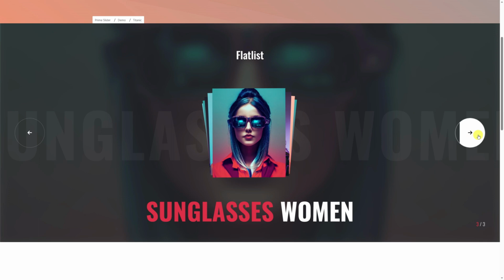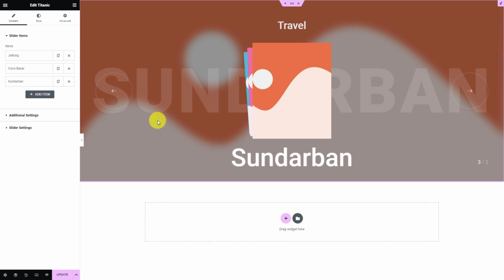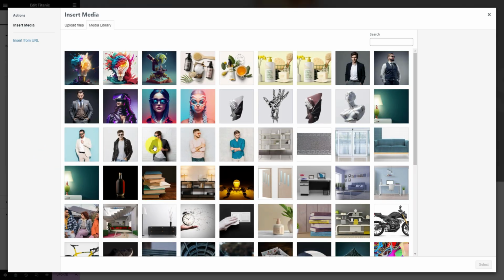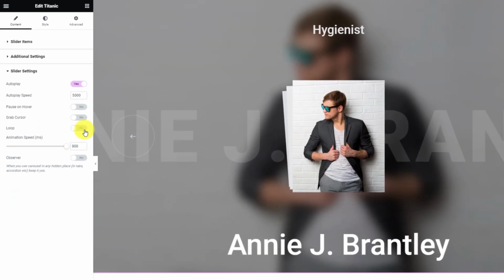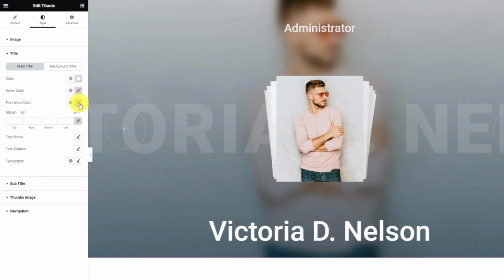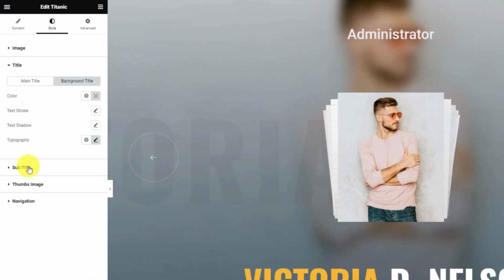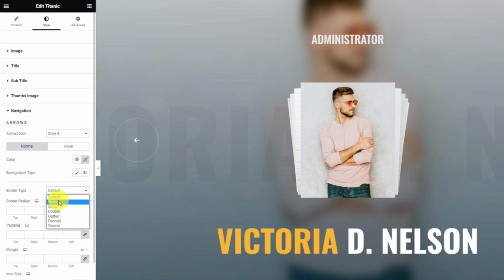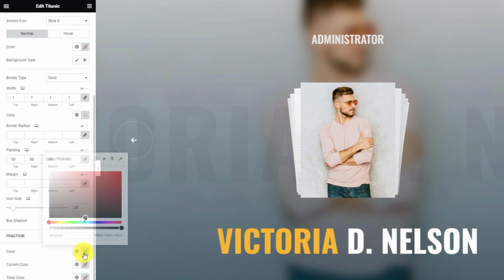How To Use Titanic Slider Pro Widget In Elementor | Amazing Slider Widget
In this video tutorial on mastering Elementor, we dive deep into the powerful Titanic Slider Widget. Learn how to utilize this dynamic feature to create stunning sliders for your Elementor-powered website. Whether you're a beginner or an experienced user, this comprehensive guide will take you through the step-by-step process of effectively using the prime slider Titanic Slider Widget. Discover the endless possibilities of the Titanic Slider Widget as we walk you through its essential settings and customization options. We cover everything from setting up slider dimensions to adjusting animation effects and transition speeds.
Additionally, we delve into advanced features like adding text overlays, buttons, and custom navigation styles to enhance your sliders' visual appeal. Gain valuable insights into optimizing the SEO of your Elementor sliders to maximize their visibility and reach on YouTube. Unleash the potential of this captivating slider widget and captivate your audience with engaging and interactive sliders that seamlessly integrate into your Elementor pages. Join us on this empowering journey to master Elementor's Titanic Slider Widget and revolutionize how you showcase your content online. Take advantage of this opportunity to enhance your web design skills and create eye-catching sliders that leave a lasting impact. Learn, create, and conquer with this ultimate Elementor tutorial on utilizing the Titanic Slider Widget. Let's embark on a transformative adventure and unlock the full potential of this versatile tool together!

how to use titanic slider widget in elementor
amazing slider widget
best slider plugin for wordpress
prime slider for elementor
bdthemes